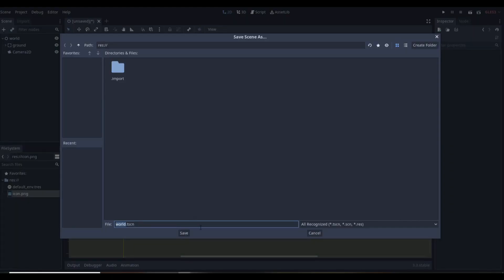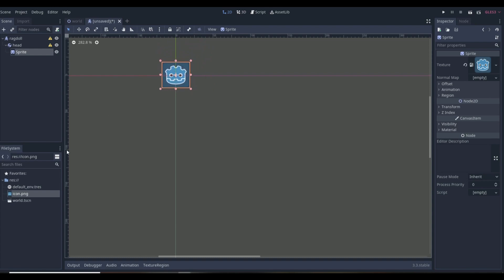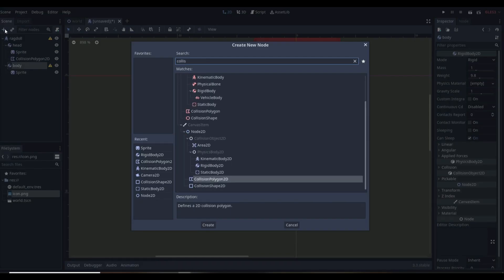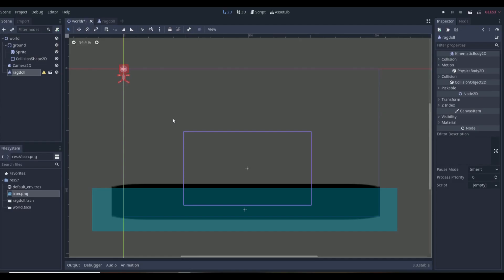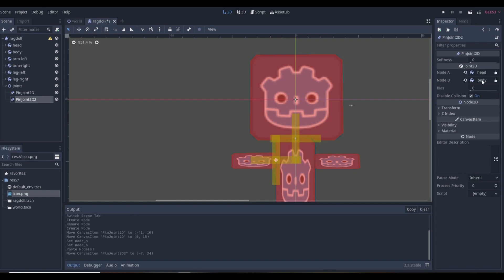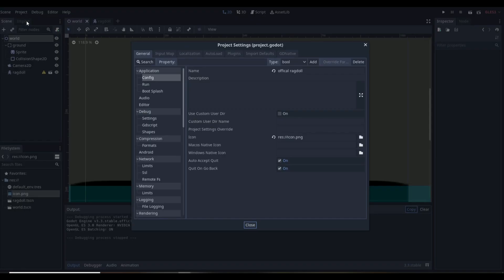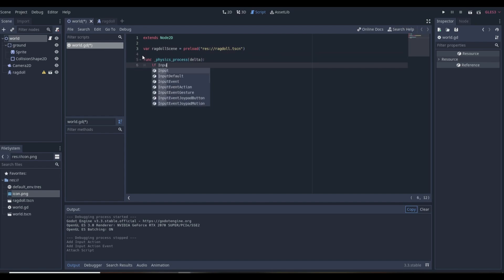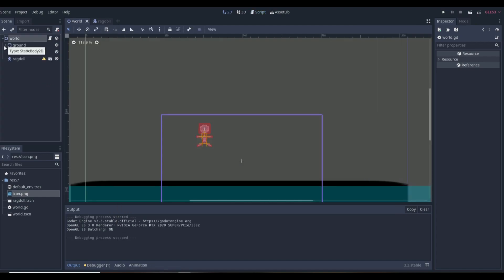How to Create a SMOOTH RAGDOLL in Godot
Need to know how to make a smooth working ragdoll in Godot? If so this is the perfect video as I walk you though step by step how to make a working ragdoll in godot. I think this is the easiest and best method do making a 2d ragdoll in Godot as well.

      - thanks DevWorm,